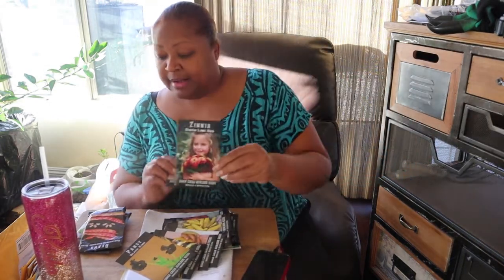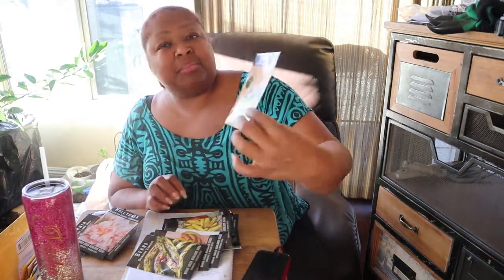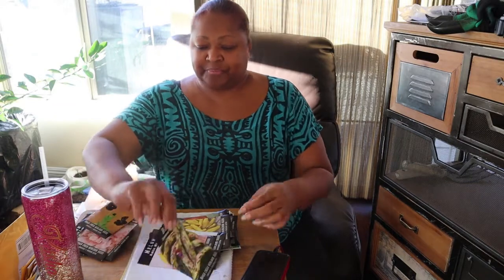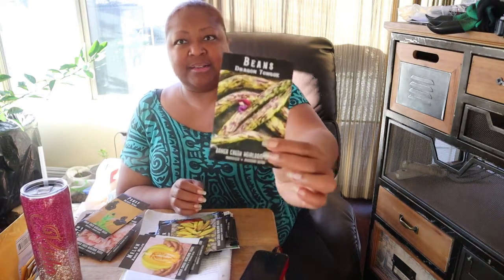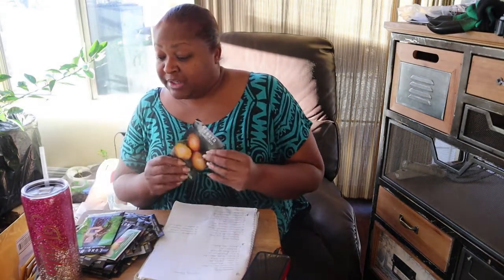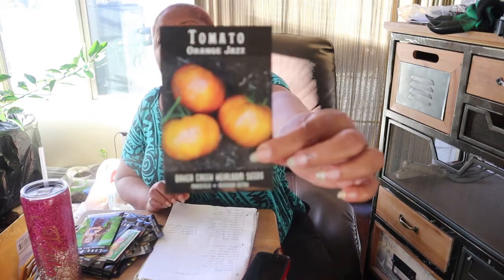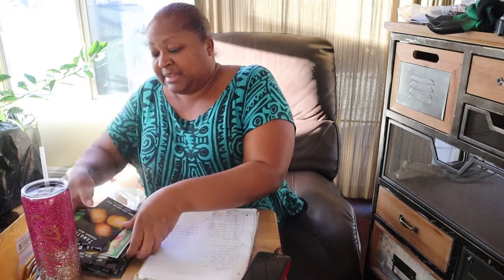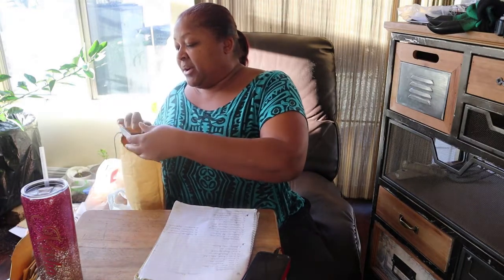I'm Planting What?!?!?! My 2021 Garden Plans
Welcome to my page Lakisha Keene's Saving Greens. My name is Kisha and I live in the high desert of Southern California zone 8b. This video is all about the seeds that I plan on growing in my garden this 2021 spring season. I show what seed companies that I bought from and talk a little about why I chose the seeds that I'm so excited to grow.